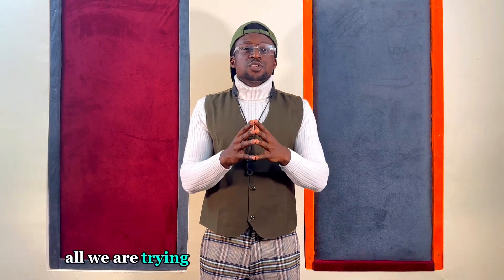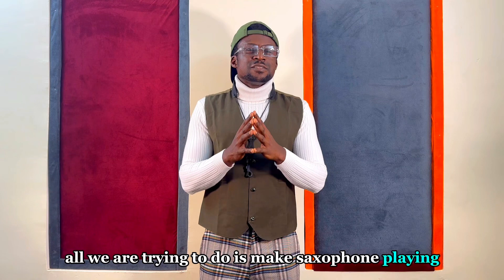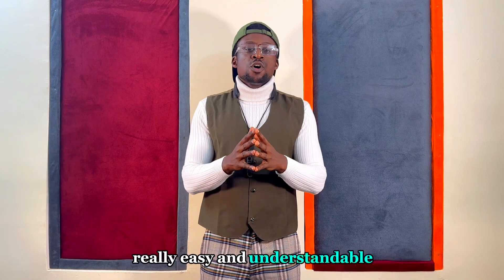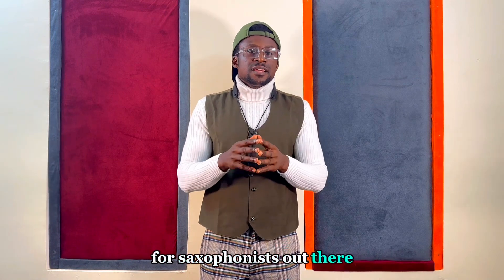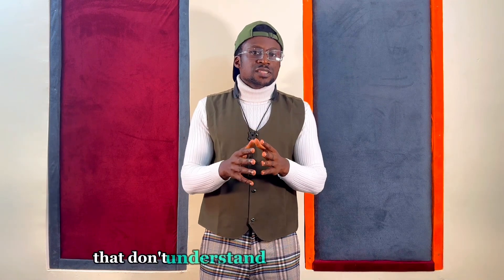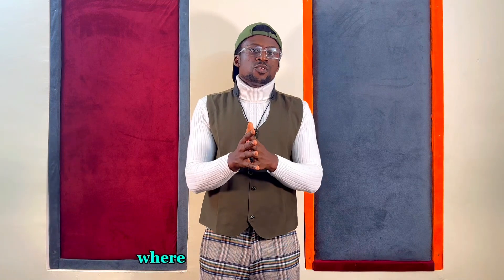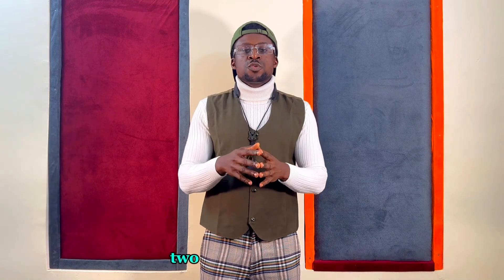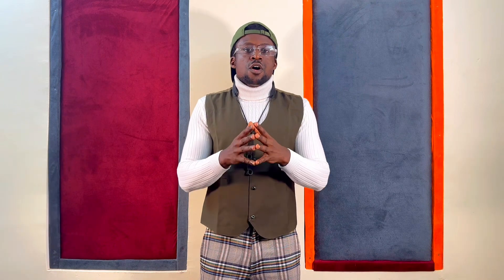Phrases & Licks Episode 6 - The Introduction